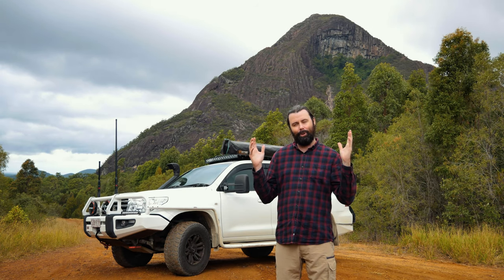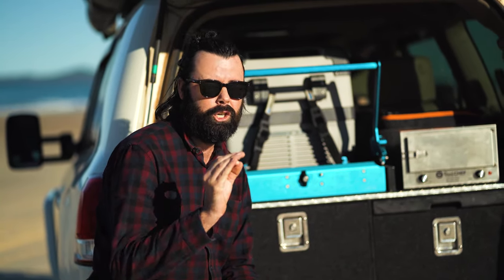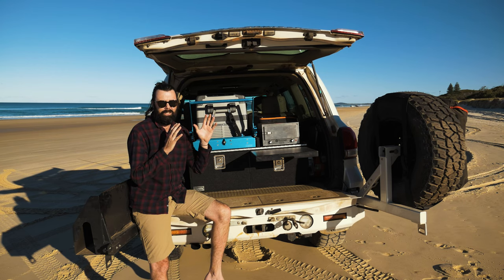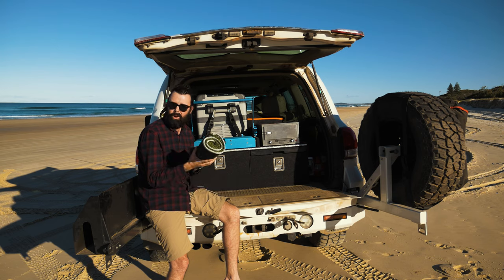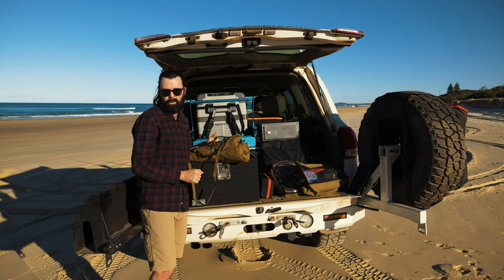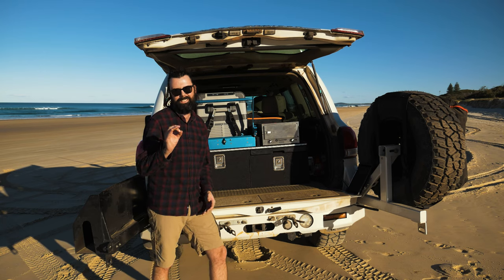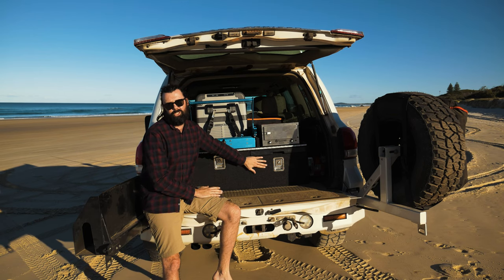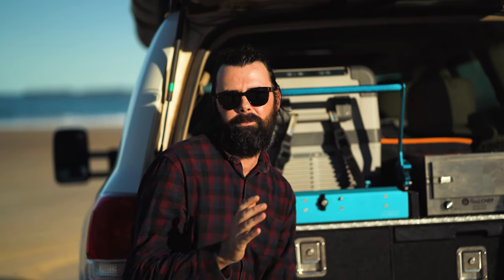200 Series Landcruiser Build - Episode III Rear Drawers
Episode III has landed! Welcome to the third episode of my mini series review of my Toyota Landcruiser 200 Series touring build that I've completed over the past 4 years.  This episode focuses on the rear drawer/cargo setup of the Landcruiser that's been designed for efficiency and ease of use when we go touring.

Each week I'll be uploading a new episode and going in-depth with what modifications I've done, and the experiences I've had.  Hopefully you find this informative and please, any questions put them below and I'll get back to you!